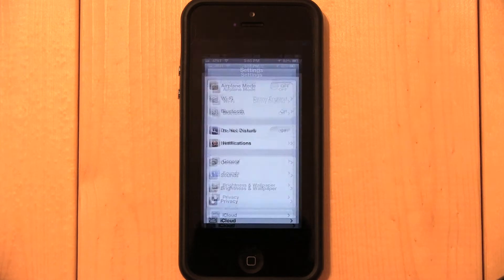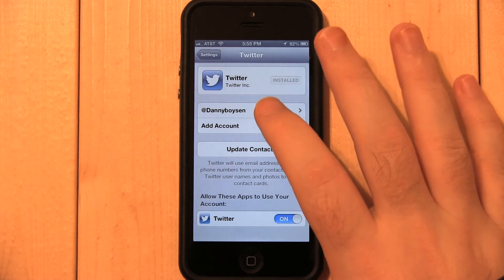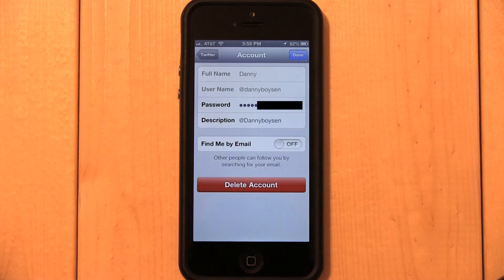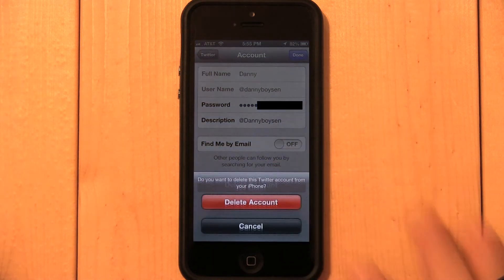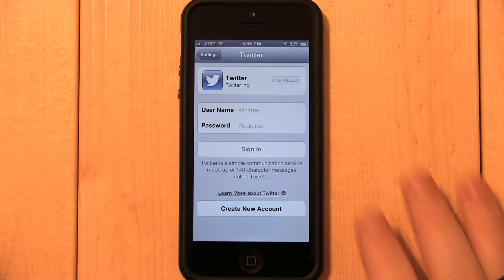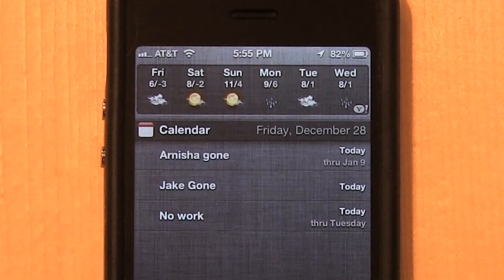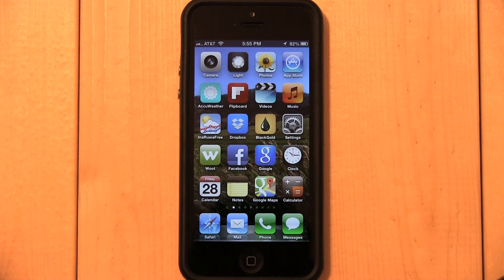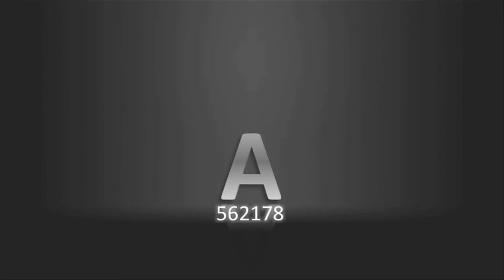A: How to Remove Twitter 'Tap to Tweet' Integration Button iPhone Notification Center 3GS/4/4S/5/5S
How to Remove Twitter 'Tap to Tweet' Button integration from Notification Center Dropdown Menu iPhone 3GS, iPhone 4, iPhone 4S, iPhone 5 and 5S in iOS 6 or above.